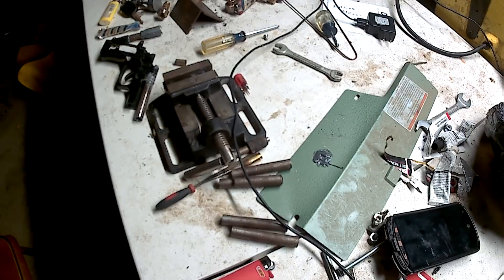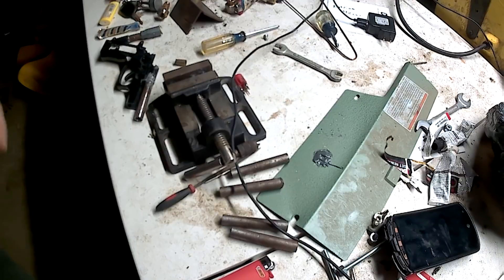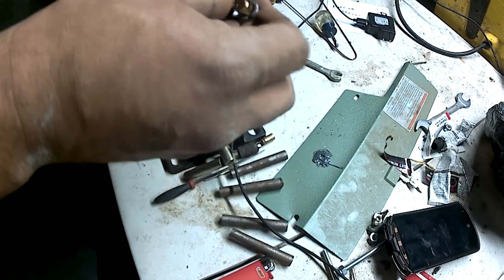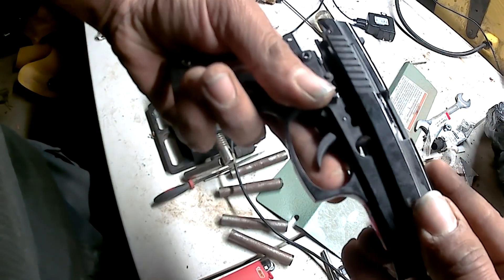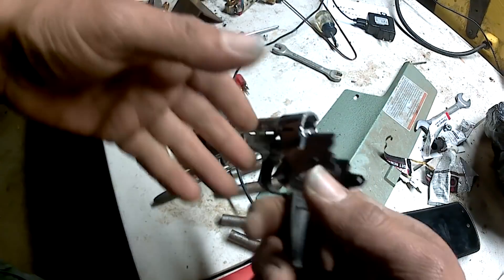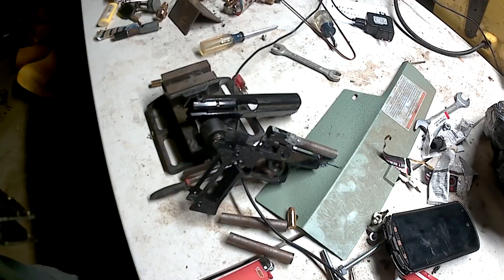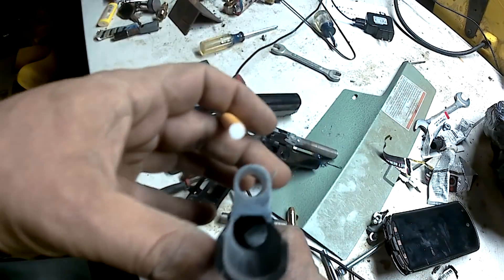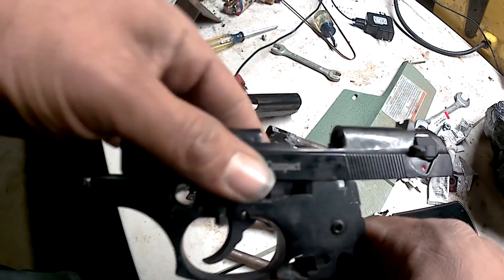P29 fix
Experimental data